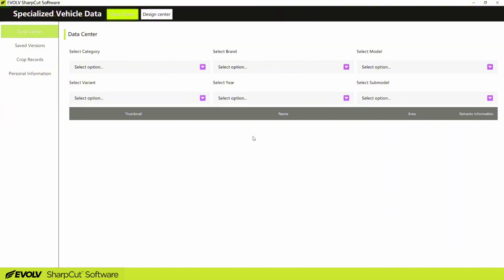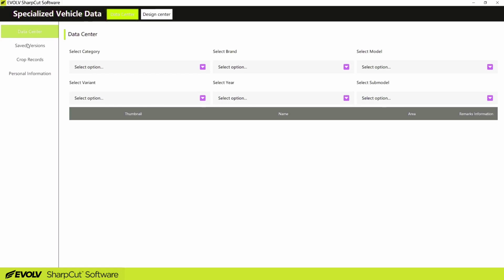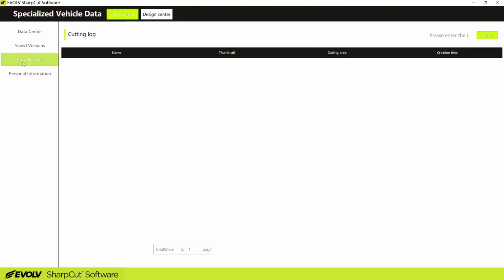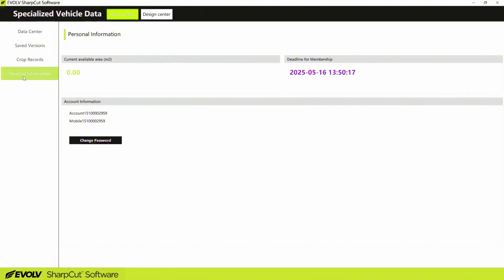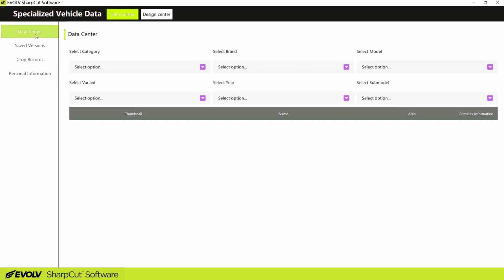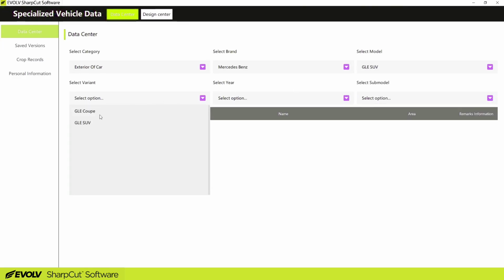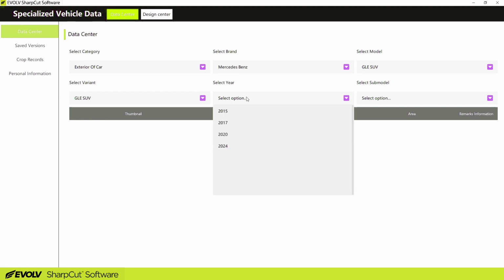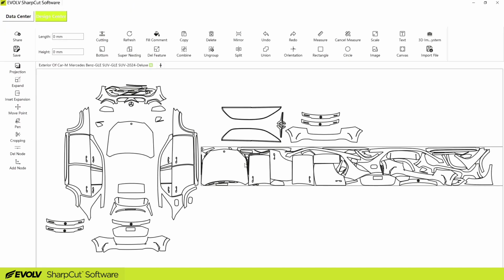SharpCut Tutorial: Getting Started with the Basic Interface | EVOLV SharpCut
Start here if you're new to Sharpcut. In this video, we walk through the basic layout, essential tools, and workspace navigation to help you get comfortable with the software quickly. Whether you're preparing files for PPF, vinyl, or custom cutting jobs, mastering the interface will speed up your workflow and reduce errors down the line.